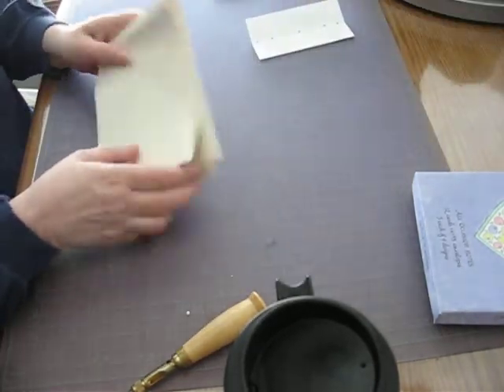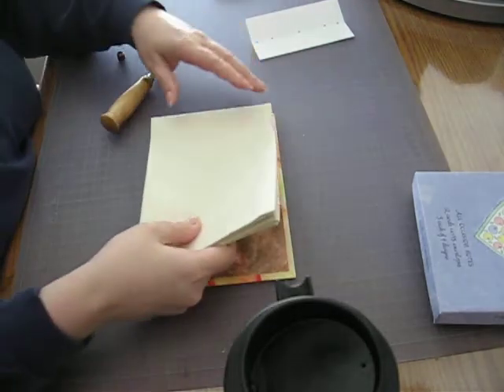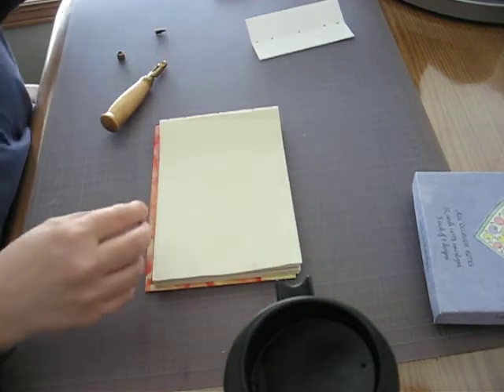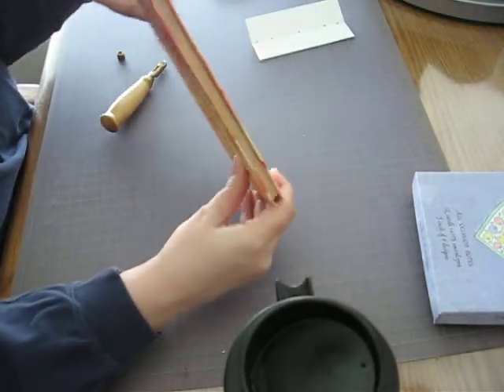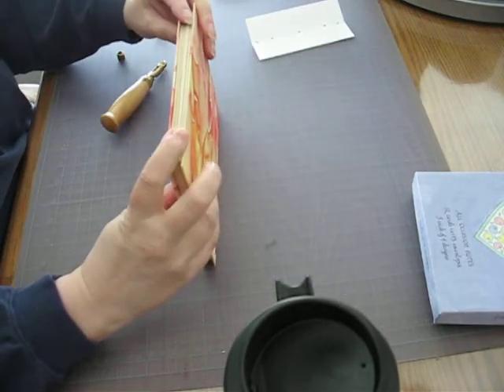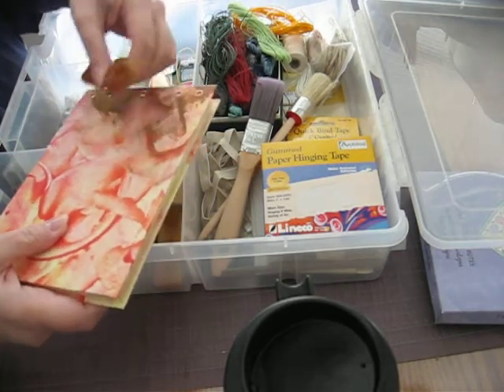Making template and cutting holes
Mde a template and cut the holes with the Japanese screw punch